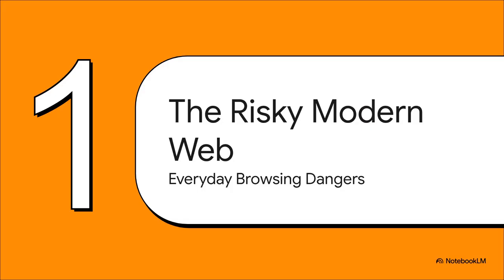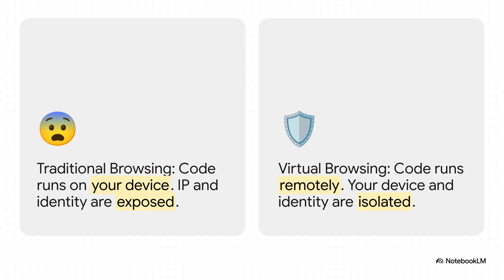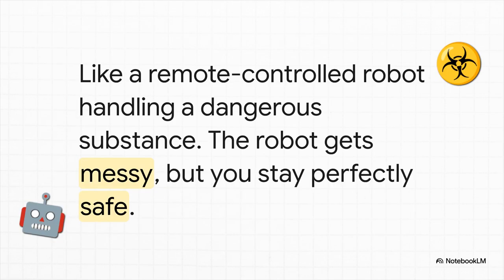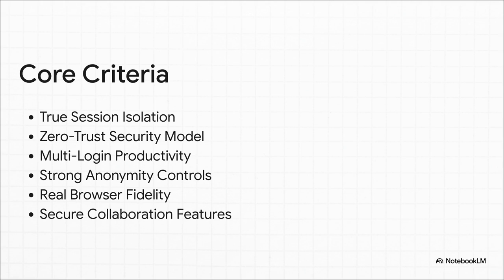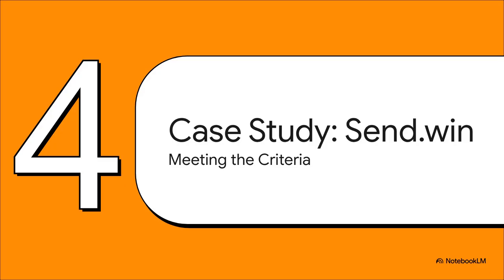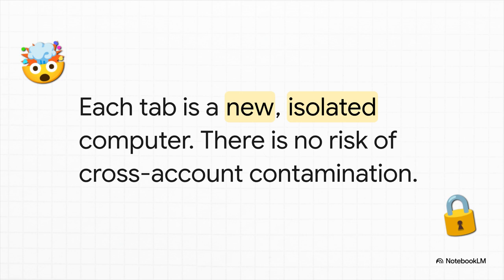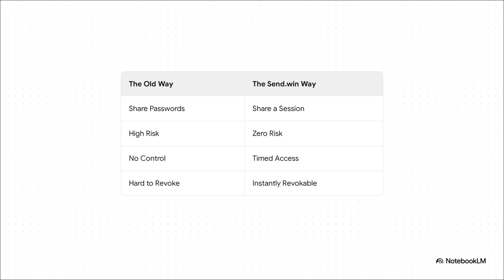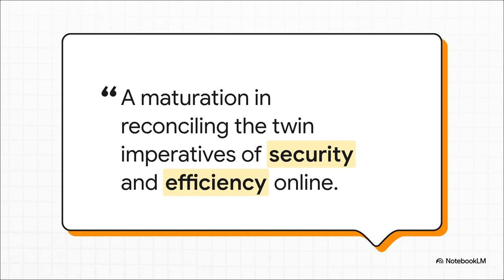Best Virtual Browser 2025 – Browse the Web Securely and Anonymously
This comprehensive video guide introduces the concept of a virtual browser, explaining how it offers a secure and anonymous way to browse the web by isolating browsing sessions remotely, protecting users from threats like tracking, malware, and account bans. The source positions Send.win as the leading virtual browser in 2025, highlighting its key features such as zero-trust isolation, seamless multi-login management, and real-browser fidelity. It also differentiates virtual browsers from traditional browsing methods and VPNs, details essential criteria for choosing an effective solution, and outlines various professional use cases, demonstrating how a virtual browser enhances both security and productivity for individuals and teams.